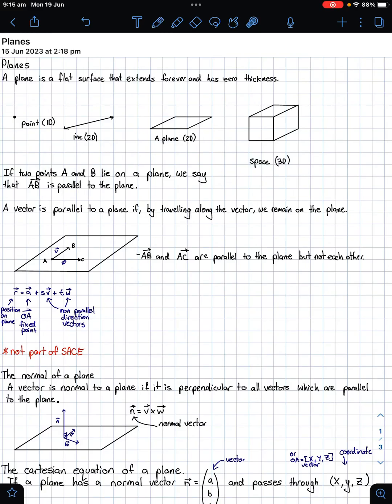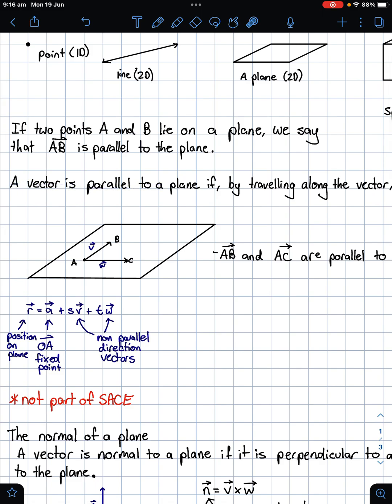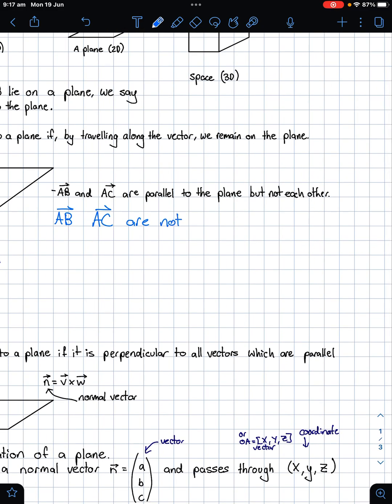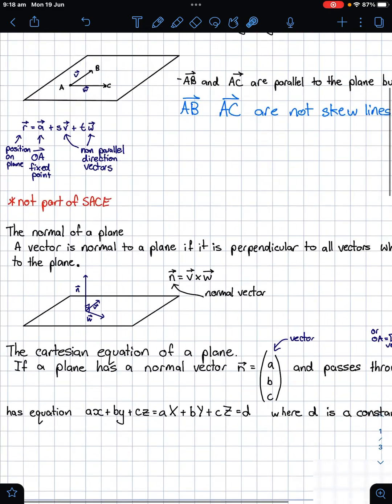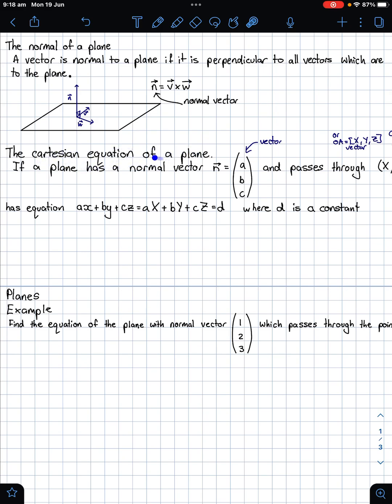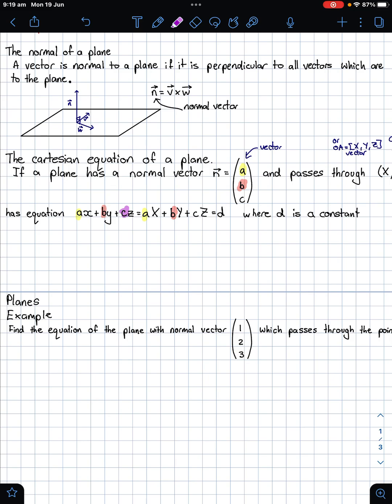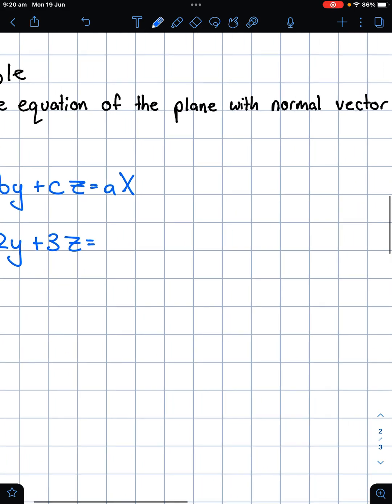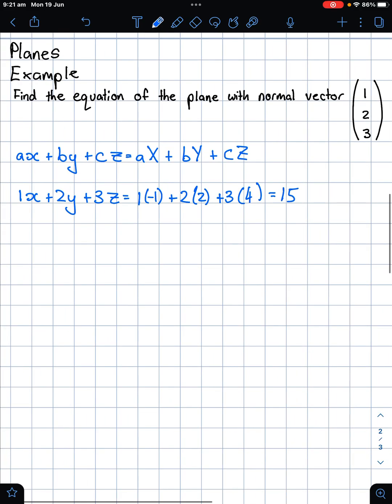Planes (definition and basic example)